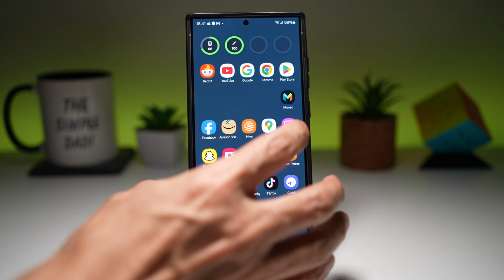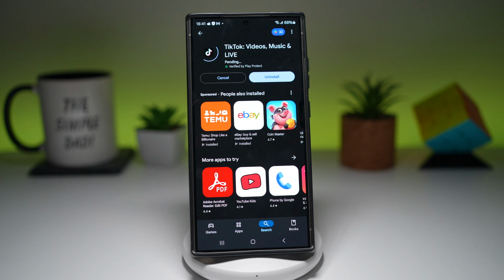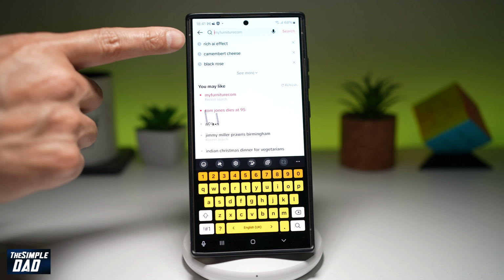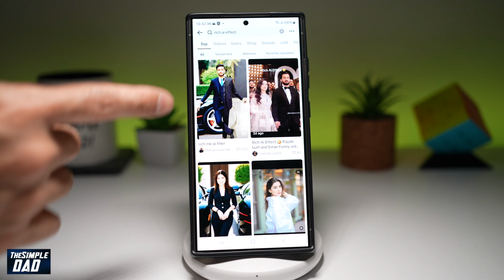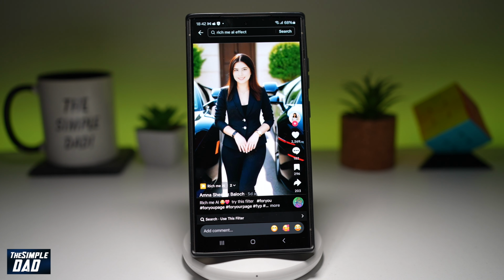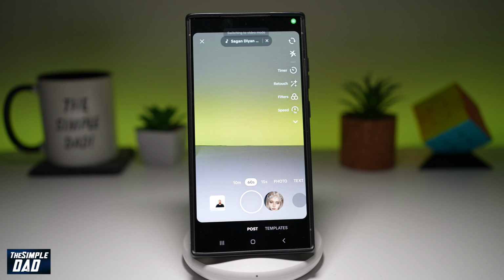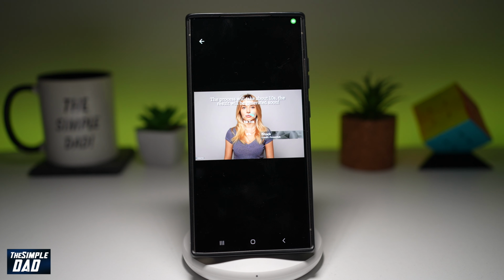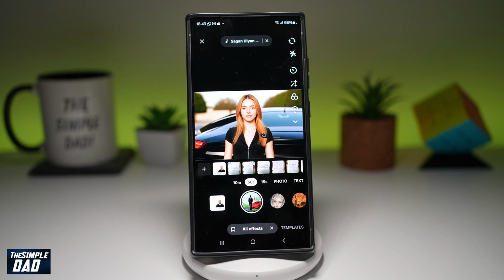How to Create Rich AI Video Trend on Tiktok | Rich AI Filter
00:00 Intro
00:10 Like or no Like
00:20 How to Create Rich AI Video Trend on Tiktok